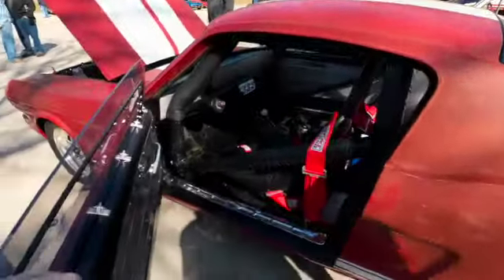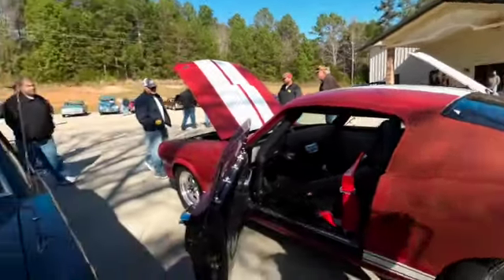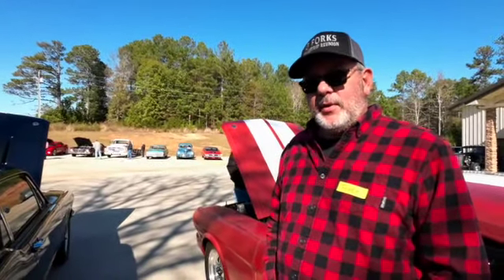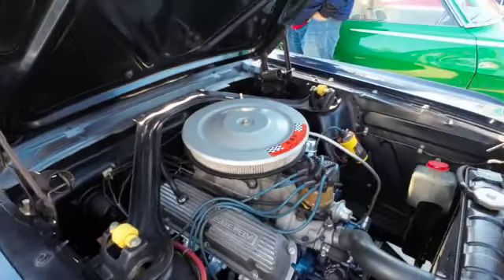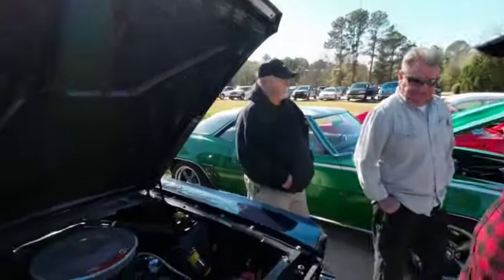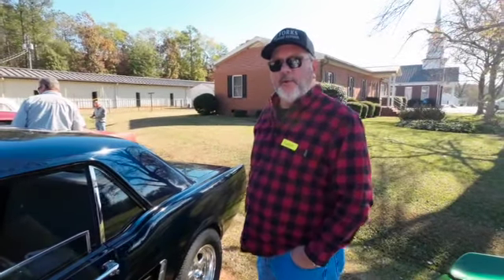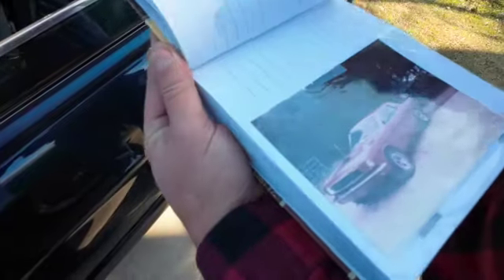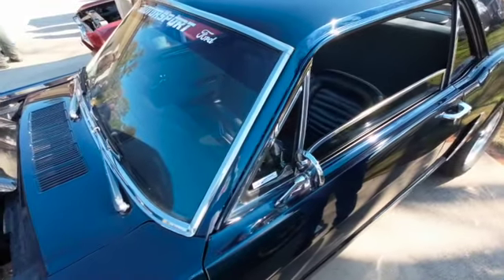The Johnson Brother's Mustangs at 13 Forks Drag Strip Reunion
**Celebrating Vintage Auto Culture and Preserving the Legacy of 13 Forks Drag Strip!**

If you’re passionate about classic cars, drag racing, and the vibrant culture of **hot rods, street rods, rat rods**, and **cruisers**, this is the place for you!

Our videos capture the spirit of these car shows, highlighting meticulously restored vintage autos, powerful engines, and the community that keeps the memory of 13 Forks alive. From walk-throughs of stunning vehicles to interviews with car enthusiasts and event organizers, we bring you behind the scenes of these nostalgic gatherings.

🌟 **Who Will Love Our Channel?**
- **Drag racing fans** looking to connect with the history of 13 Forks
- **Vintage auto enthusiasts** who appreciate classic car restorations
- **Hot rod and street rod builders** seeking inspiration and ideas
- **Cruiser and rat rod fans** passionate about custom builds and retro style

- Walkthroughs of **vintage car shows** celebrating drag racing history
- Showcasing **street rods, hot rods, rat rods, and cruisers**
- Stories and interviews from the **drag racing community**